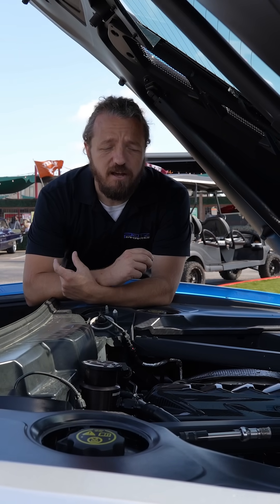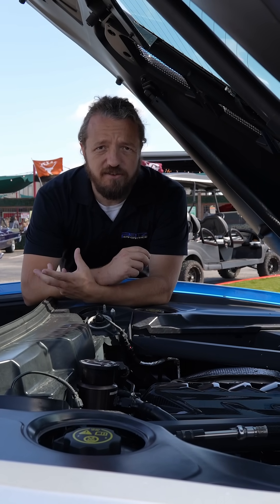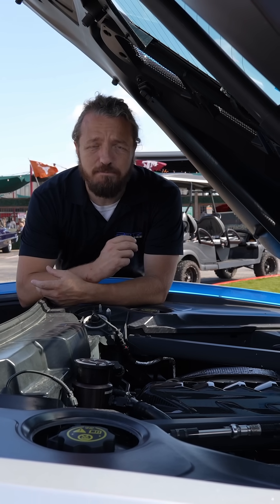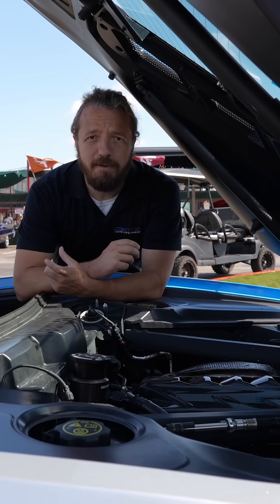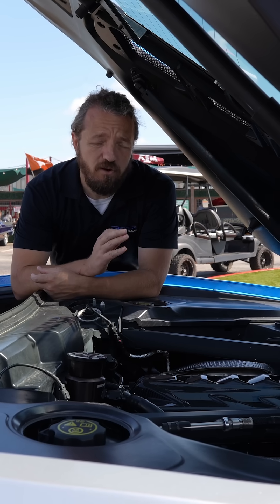Are drop in pistons and rods the right way to build my engine??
Drop in pistons and rods are always a hot topic and somewhat controversial. In this short, I weigh in on my opinion on the topic. At Peitz Performance, we always balance, blue print, and machine every engine we build/assemble using our partners like @LateModelEngines and @ManleyPerformance and @SAMTechEDU. If you have any questions or would like to discuss your engine build with us, please reach out to our sales staff!

Peitz Performance Tunes
Tomball, TX